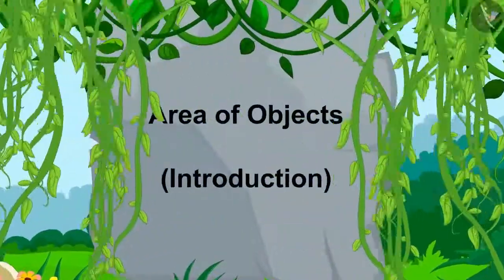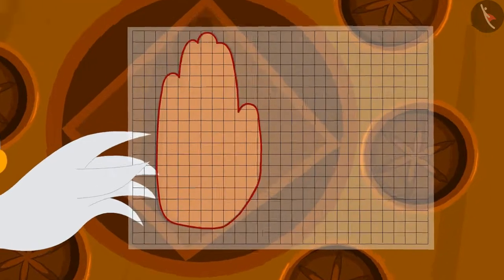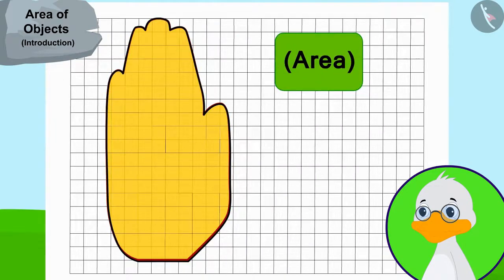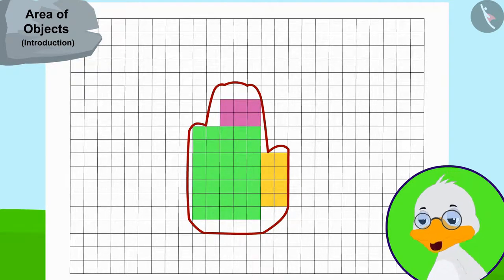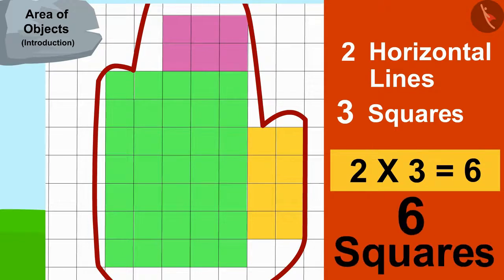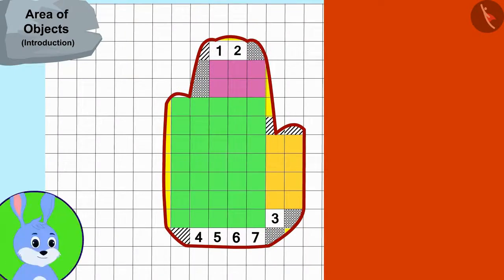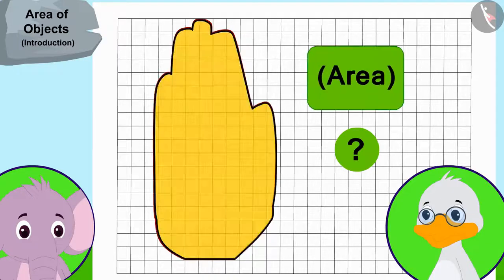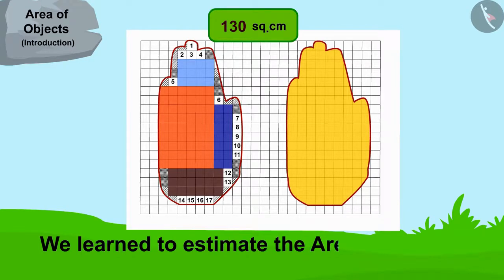Area of objects Part I